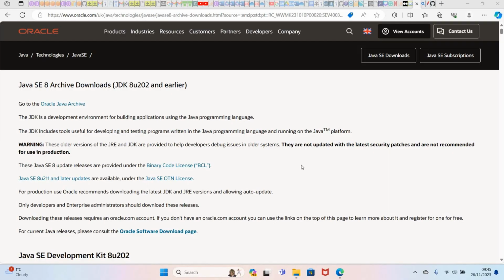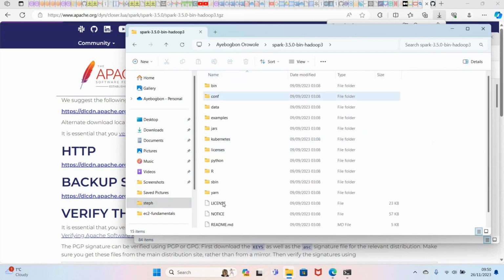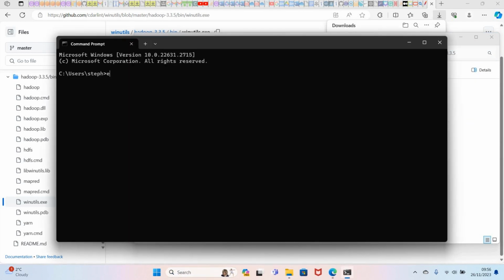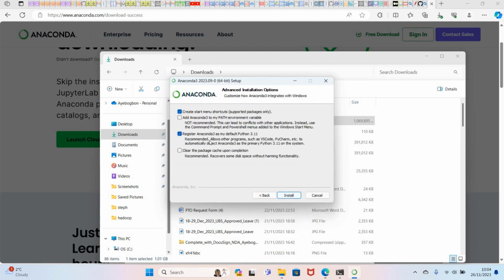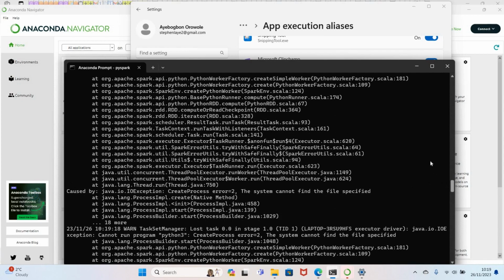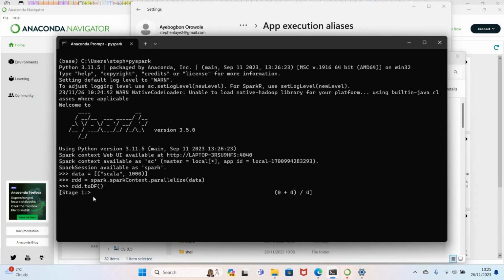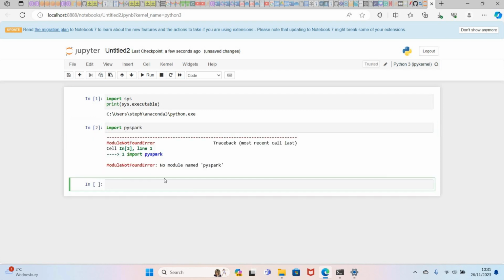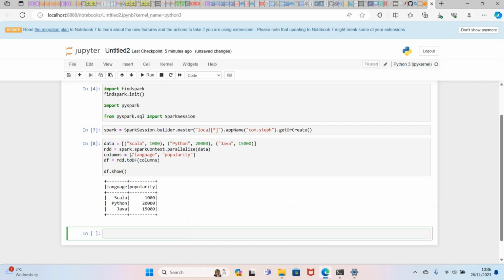Pyspark Setup With Jupyter Notebook Integration On Windows | Spark | Anaconda | Python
Pyspark or Spark Setup on Windows and Integration with Airflow are demonstrated in this video. Watch each step and you will get it done in no time.

You may have to create an account and login to Oracle in order to download the JDK.